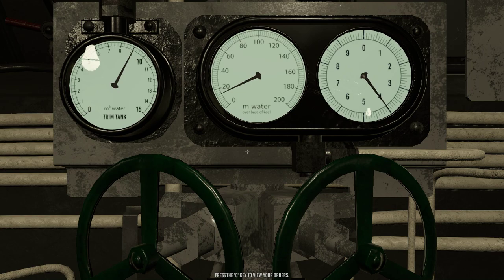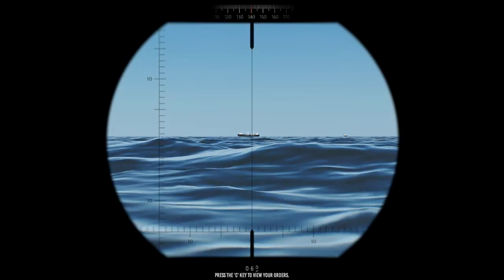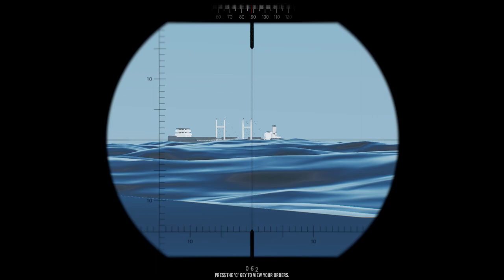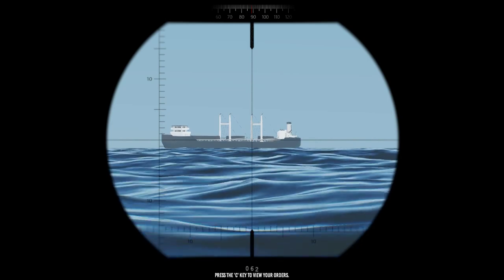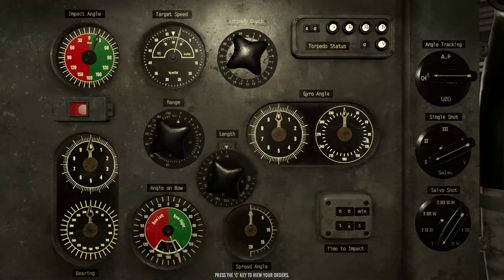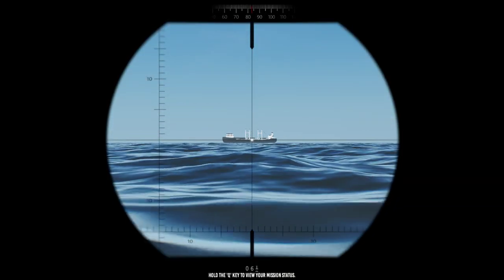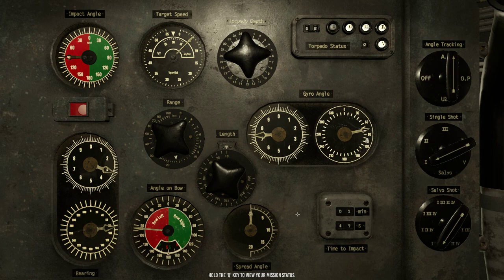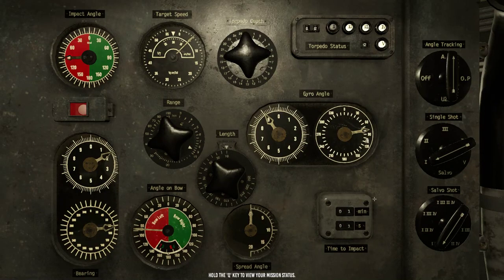No-Data Shooting - Ausdampfverfahren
The Ausdampfverfahren was a historical method, used more by surface ships, of obtaining a gyro angle by achieving a constant bearing to the target.  No AoB or speed estimate is required.  Similar to Ausdampfen we are familiar with to obtain target speed, but in this case we use it to derive the gyro angle to shoot.